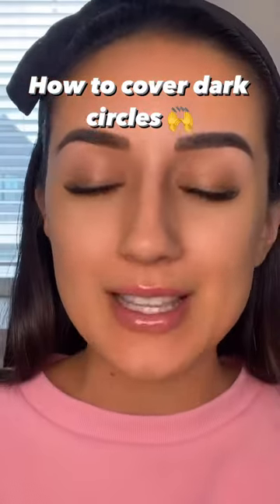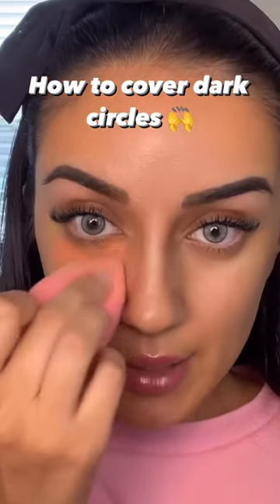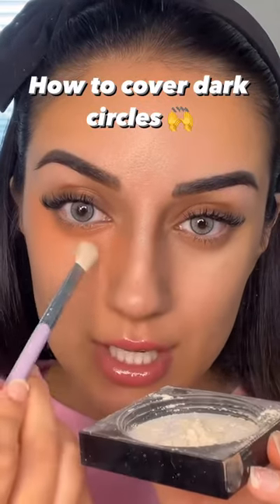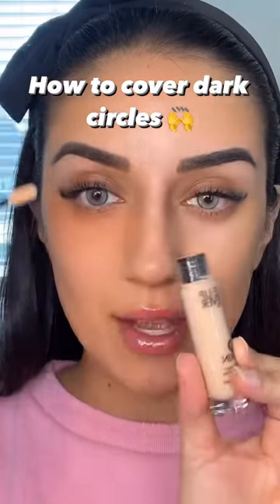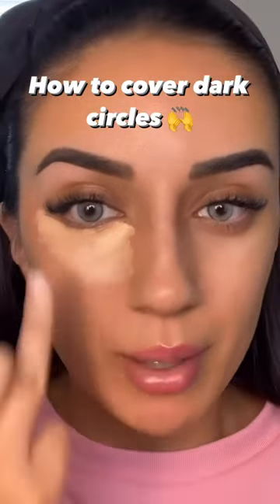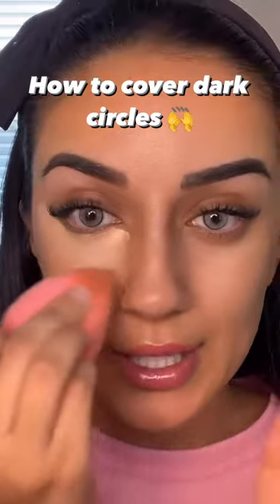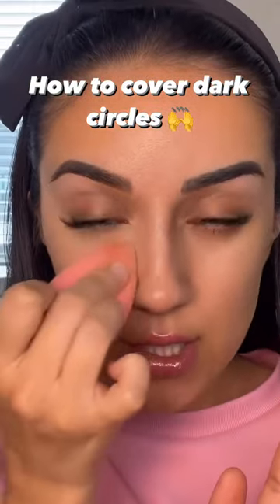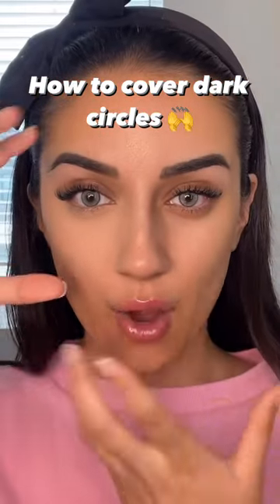How to cover dark circles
📣Attention to all my fellow dark circle warriors! @youngcouture_ just dropped a game-changing hack.